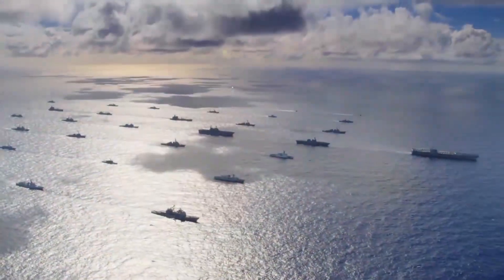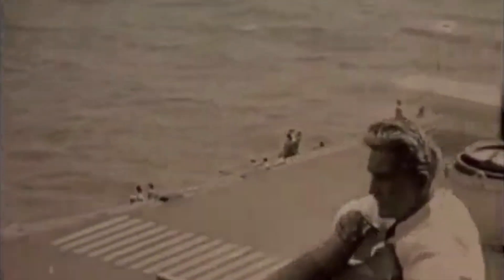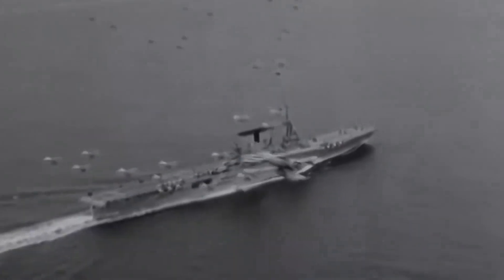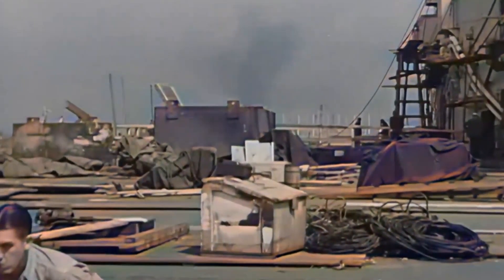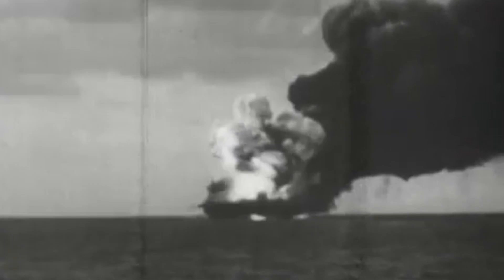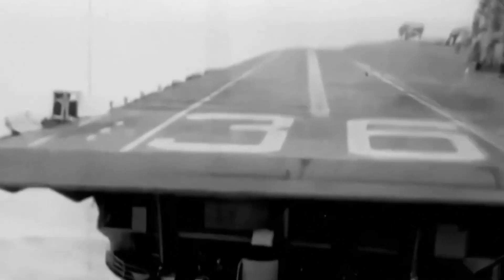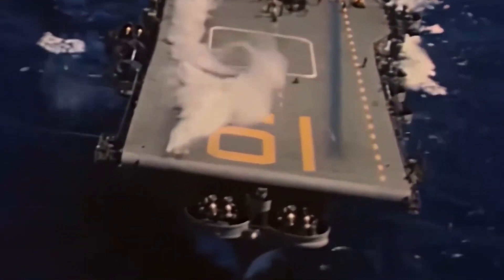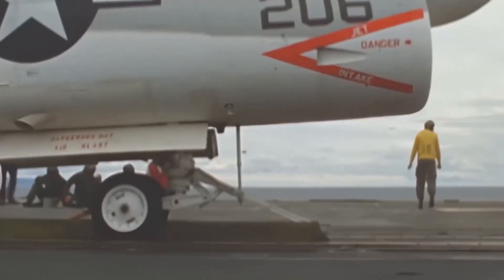The Dominant Evolution of the American Aircraft Carrier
Discover the fascinating evolution of American aircraft carriers! From the humble beginnings of the USS Langley to the modern-day supercarriers, we trace the journey of these maritime marvels. Witness the significant technological advancements and innovations that transformed these ships into floating fortresses. From World War II to the 21st century, learn about the critical role that American aircraft carriers have played in shaping the world's political and military landscape.